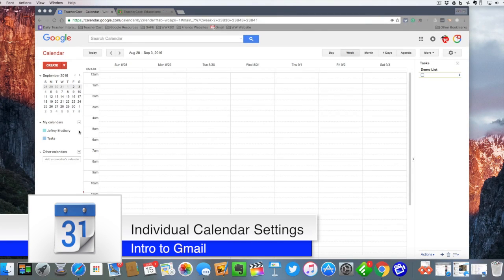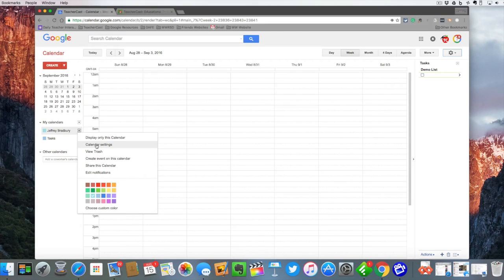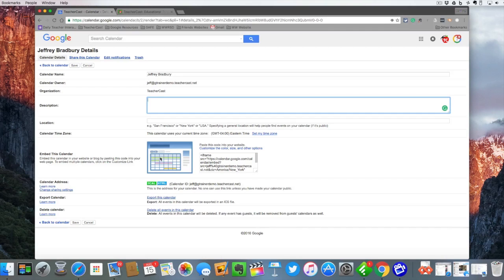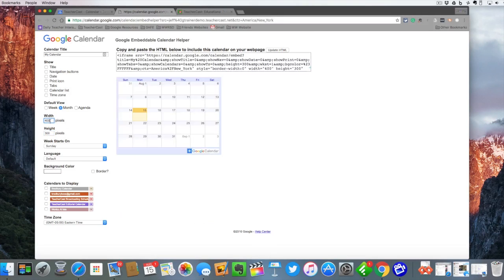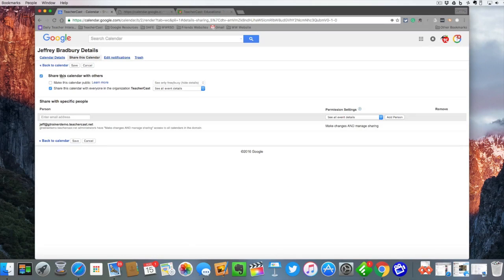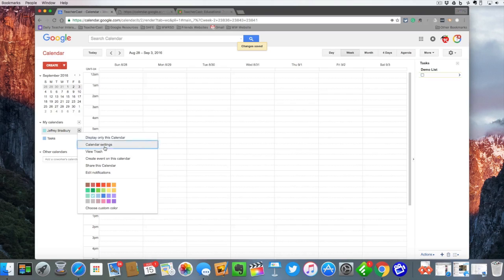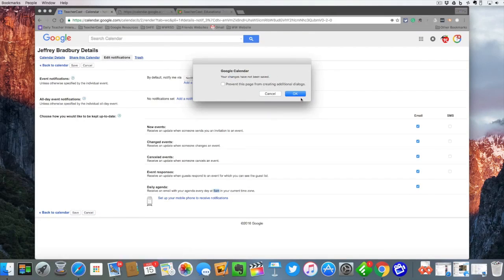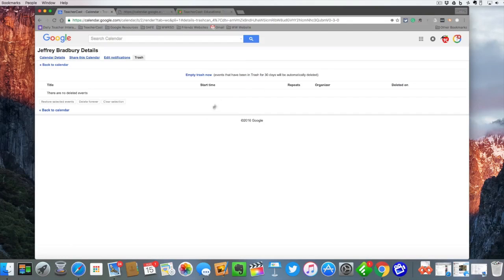Calendar: Individual Calendar Settings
This video is about Calendar: Individual Calendar Settings